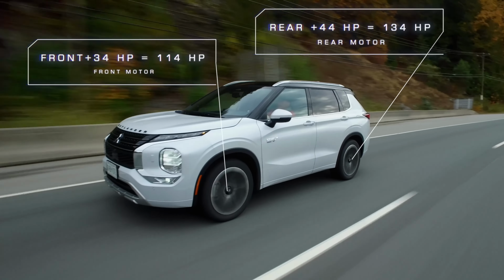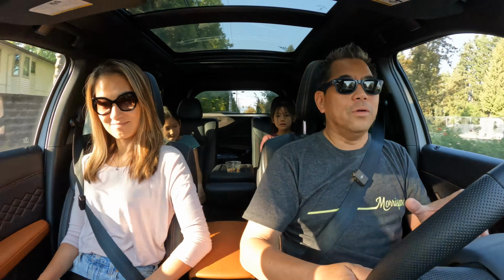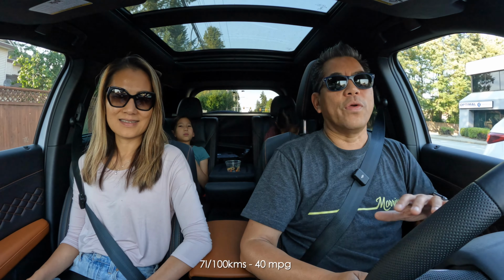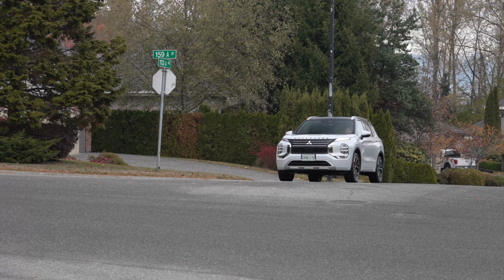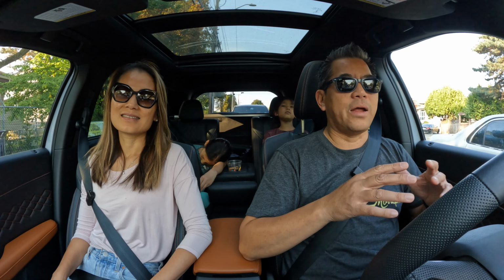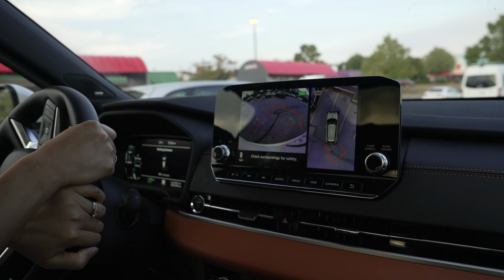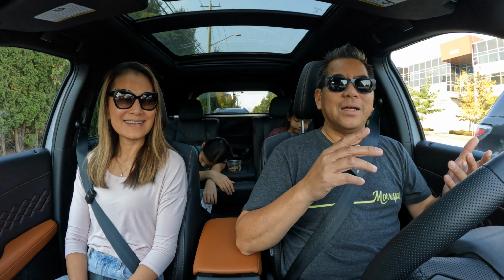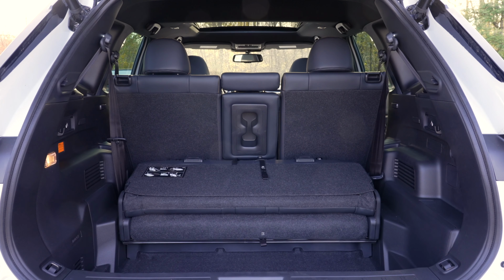2023 Mitsubishi Outlander PHEV 4000 km/Mile Later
The new second generation Mitsubishi Outlander PHEV is all new and now with a standard third row of seats. The PHEV is now equipped with a larger 20 kWh battery allowing EV only driving for 61 kms although many including myself have attained higher mileage depending on driving conditions, speed and outside temperature.  To maximize EV range and increase overall efficiency the new 2024 Outlander PHEV is equipped with a standard heat pump as well as standard Level 3 DC Fast Charging capabilities.

The Outlander PHEV is very well equipped and offers a lot of value especially if you live in an area where it qualifies for government EV rebates. When you factor in those discounts and the amount of premium features like HUD, quilted leather seats, massage, Bose stereo, pano roof and much more, the Outlander PHEV is really hard to beat especially when you compare it to the competition.